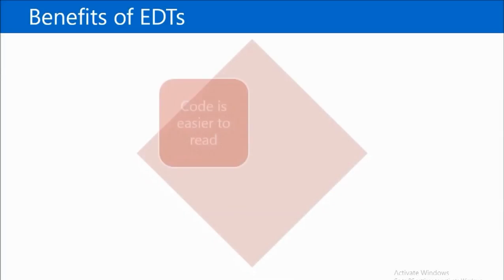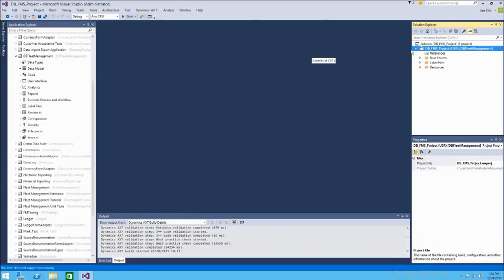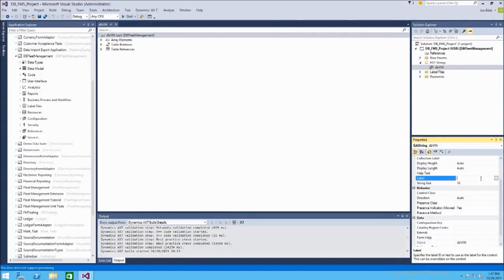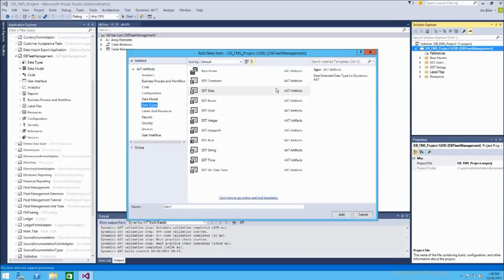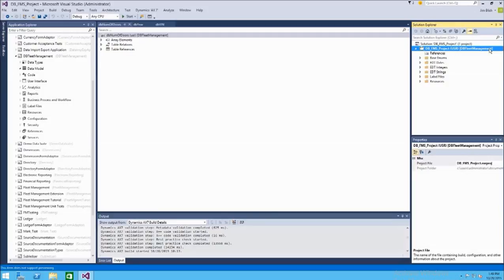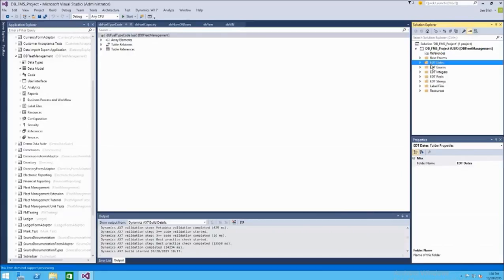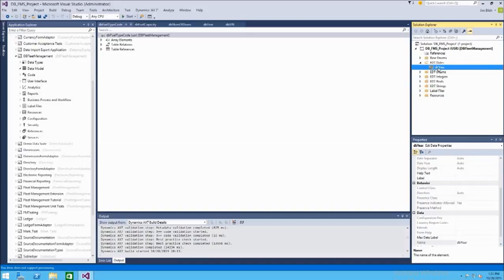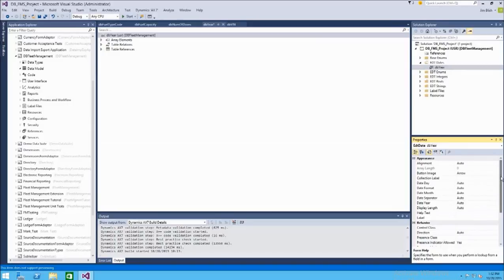5 3 Create an EDT